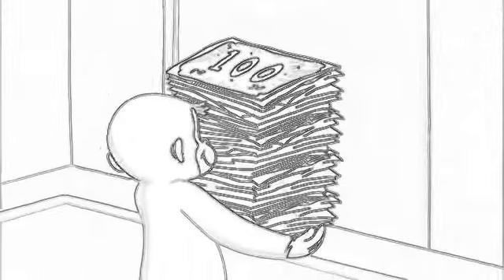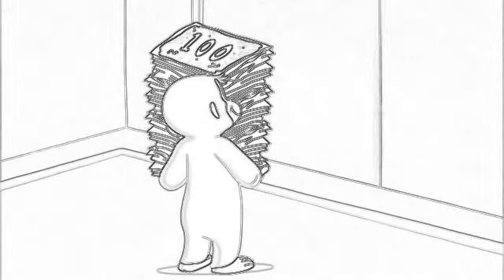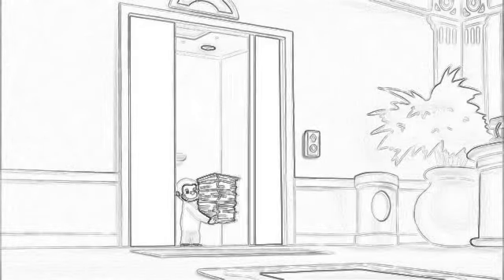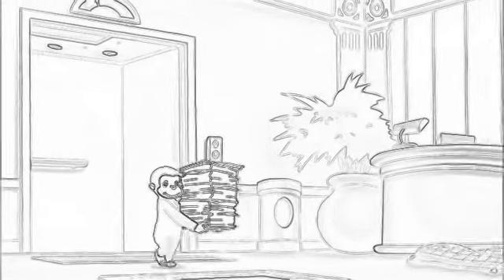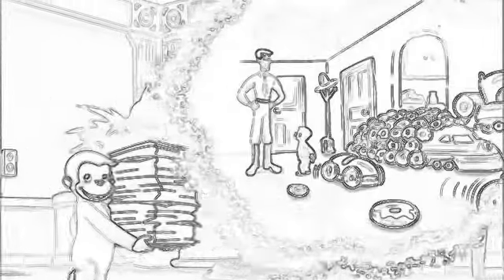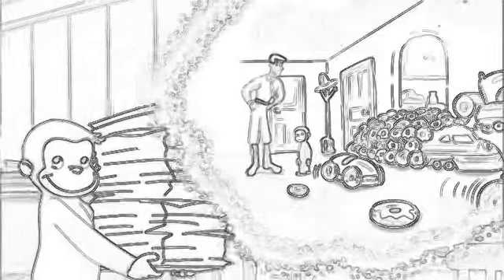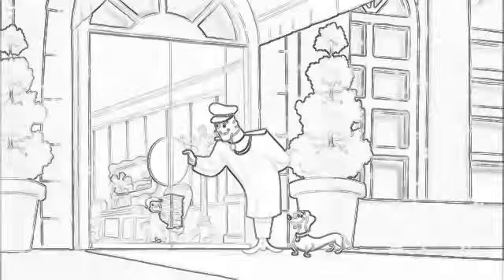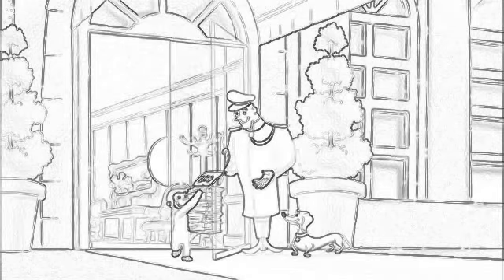August 5, 2015